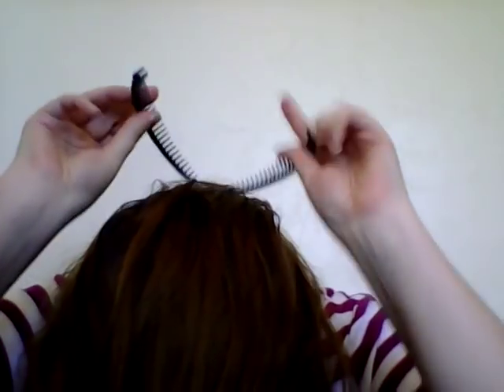How To Use A Banana Clip: Fast and Easy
Banana clips where huge during the 80s and 90s. Banana clips can be a little tricky to use. I'm going to show you how easy it really is to use a banana clip. It's perfect for these hot summer months.